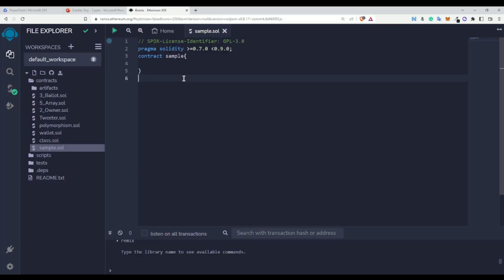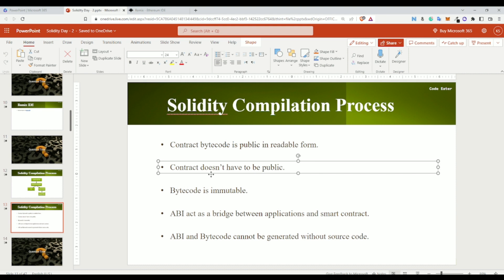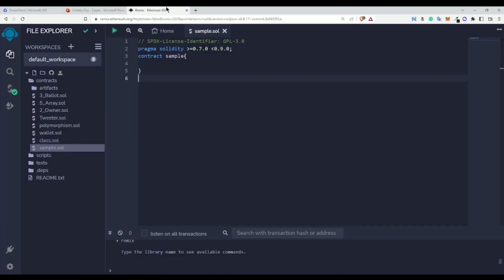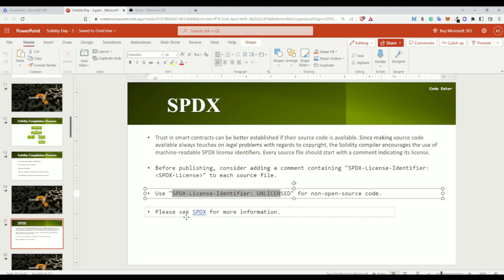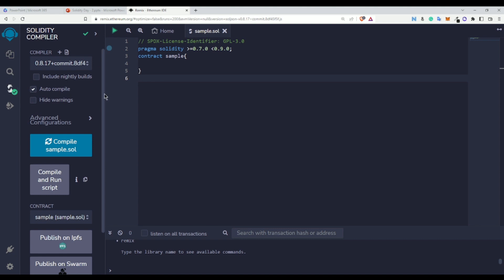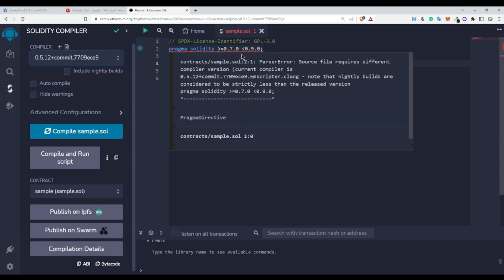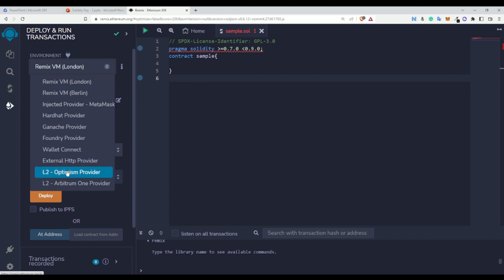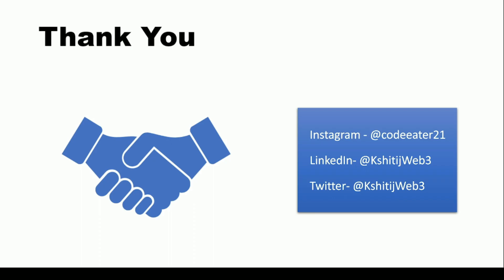Solidity SPDX license | Pragma | Contract Deployment | Part - 5 | Solidity Course | Code Eater